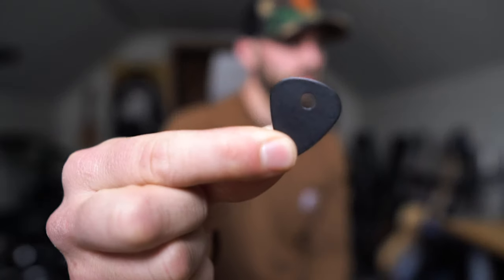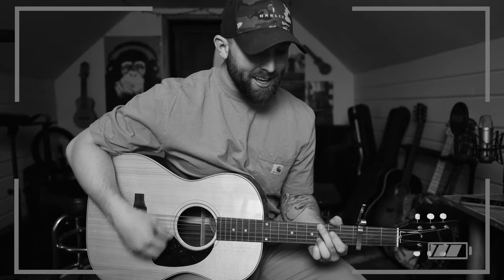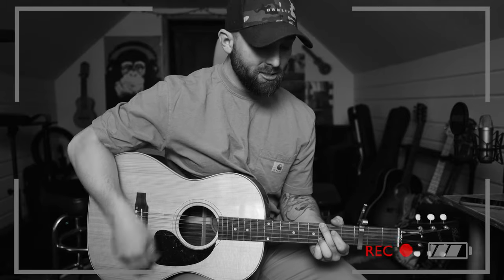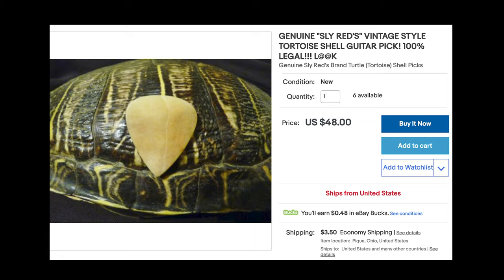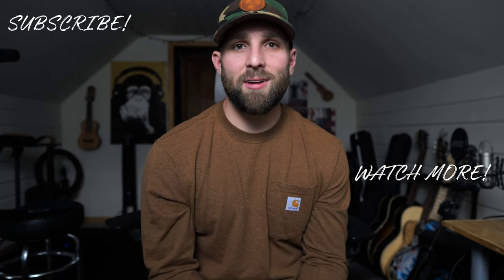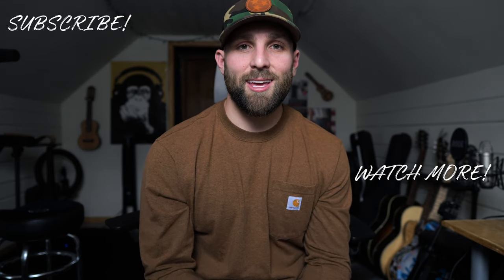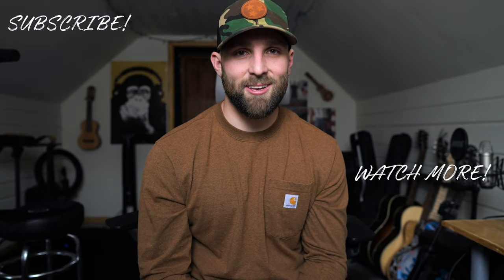My Favorite GUITAR PICK for BEGINNERS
►ALL OF THE GEAR I USE!!

Facebook I talk about my favorite guitar pick and how to determine which guitar pick is the right fit for you and your guitar!

Guitar In This Video: Custom Gibson LG-2
Guitar Strings I Use
My Favorite Guitar Pick
My Favorite Capo
Camera 1
Camera 2
Lens 1
Lens 2
Video Editing Software
Audio Editing Software

►ABOUT ME
My name is Derrik Rockne, and I started learning guitar by watching Youtube videos when I was 21 years old. 5 years later, I wrote a song and won $40,000. I want to help you learn guitar on Youtube by making it as simple as possible.